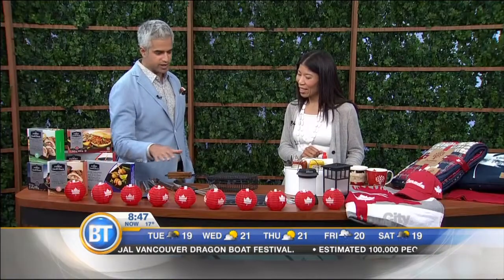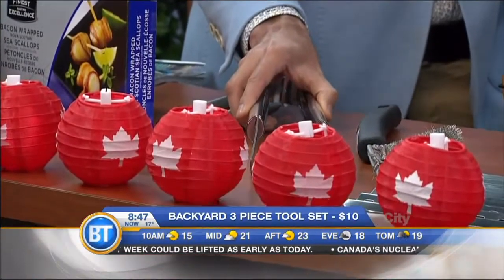Host a Thrifty Canada Day BBQ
From the ultimate BBQ toolkit to festive accessories to how to keep the bugs away, Sandra Martin with Walmart's Live Better magazine shows us how to host a budget friendly Canada Day party.